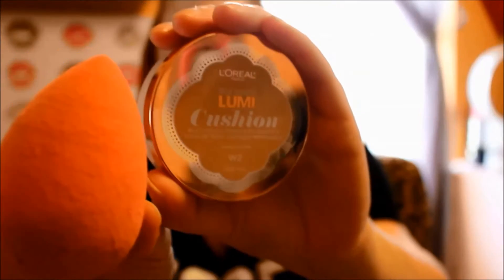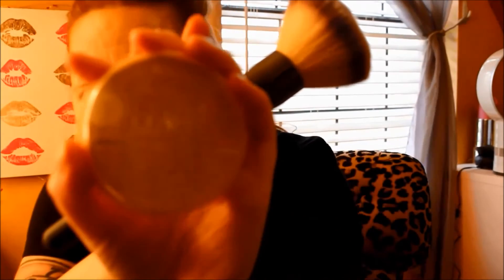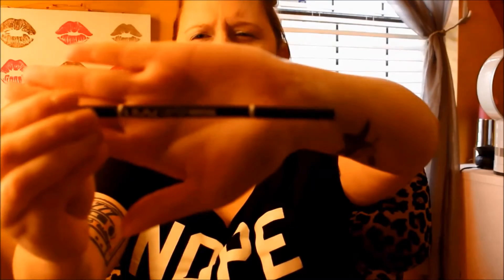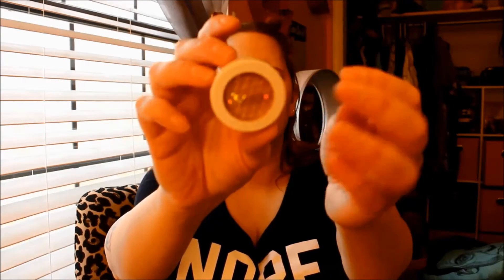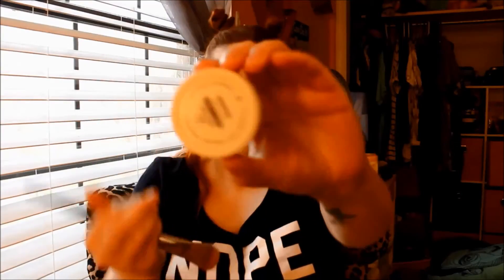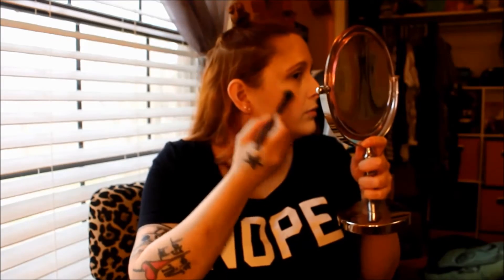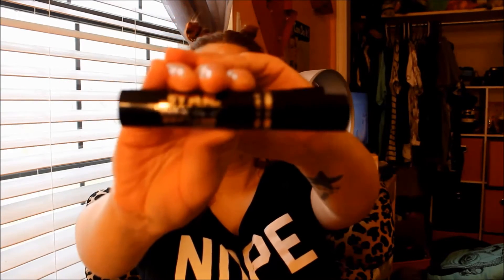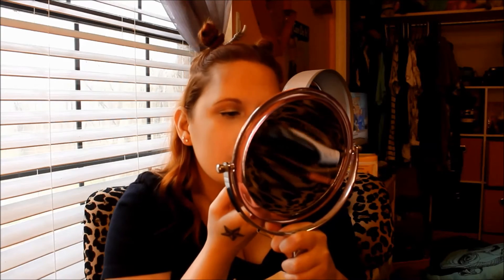Get Ready With Me: Drugstore & Affordable Makeup Tutorial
get ready with me with all drugstore and affordable products! apologies again for the lighting, it did not look THAT orange when i as filming, and of course it was cloudy outside so the sun was nowhere to be found. next time i will just take the extra time to set up my lighting.

welcome to the life of a single mother and caregiver, helping her family kick the asses of autism and ALS. we spread love, laughter, and acceptance! - the ginger mommy diaries